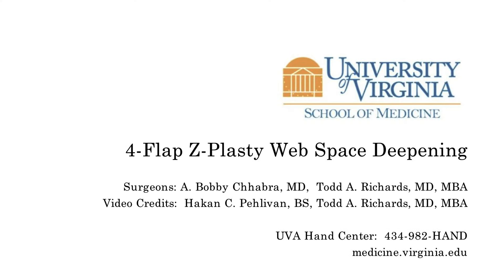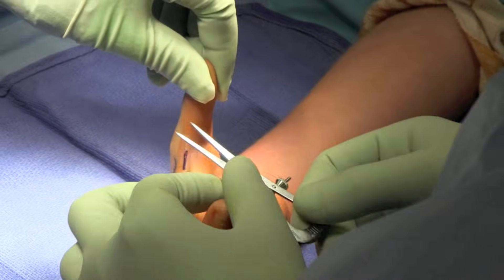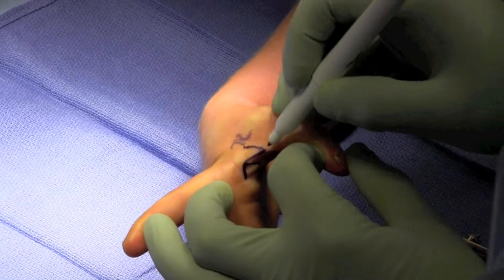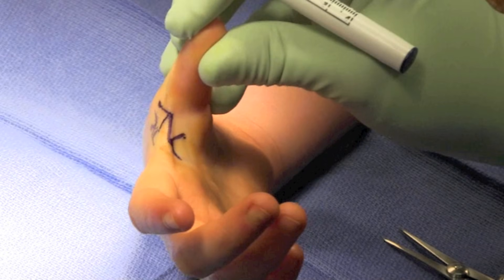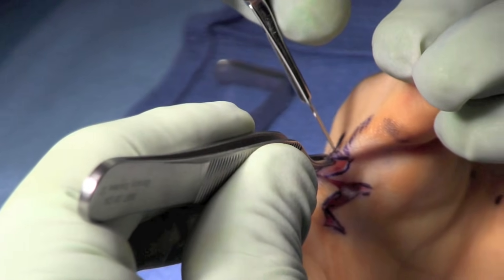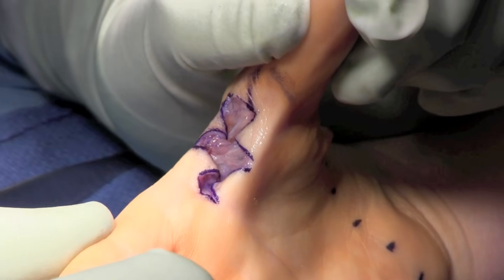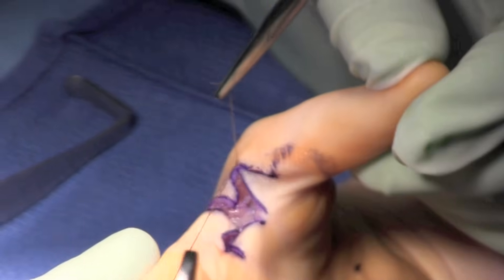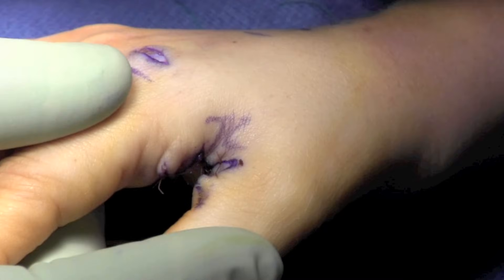4 flap z-plasty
Dr. Bobby Chhabra, UVA Professor, describes a technique for deepening of the first web space of the hand.